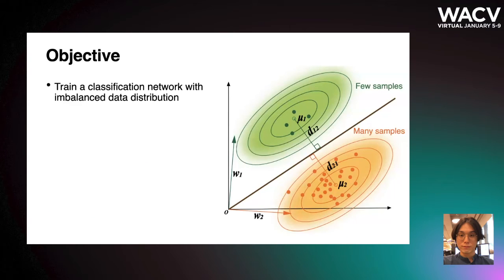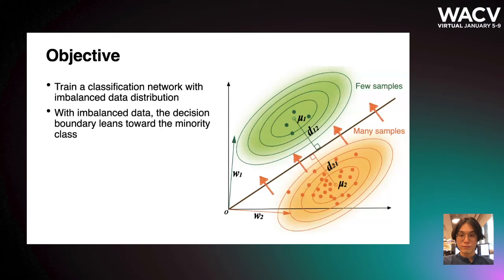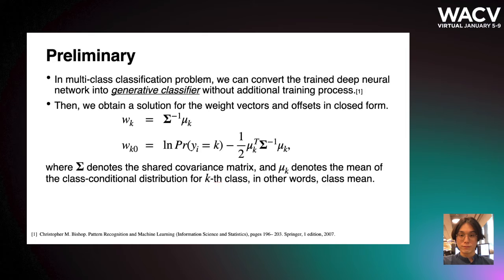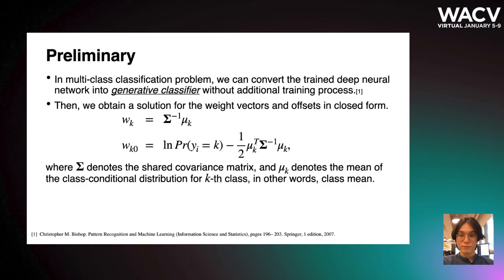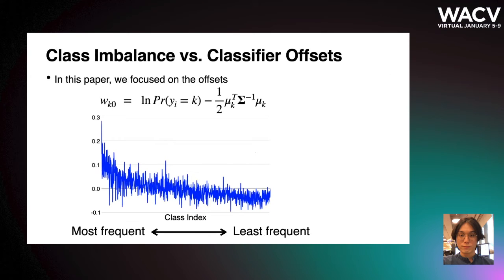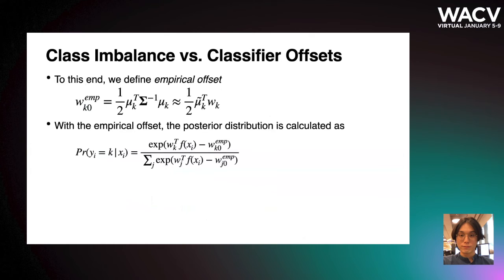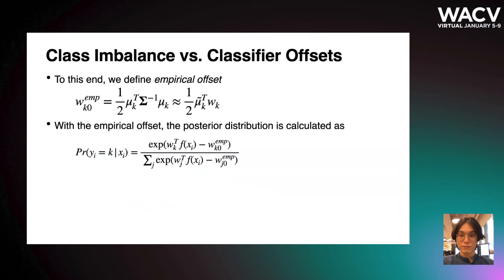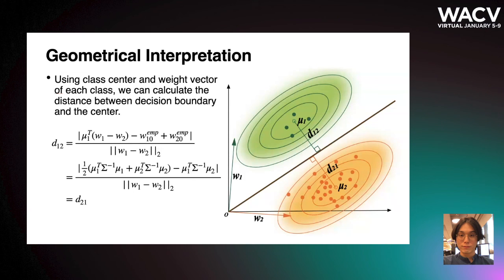901 - De-biasing Neural Networks with Estimated Offset for Class Imbalanced Learning